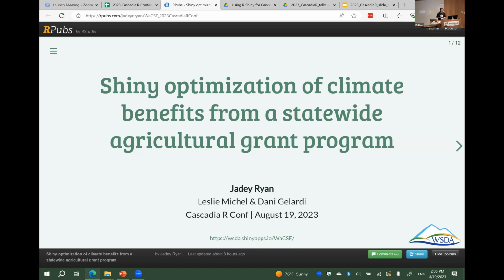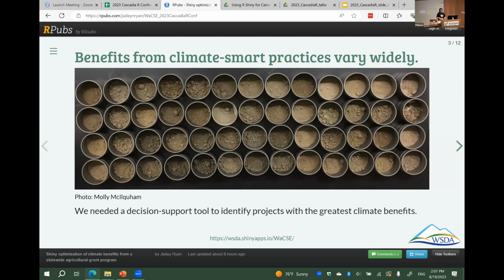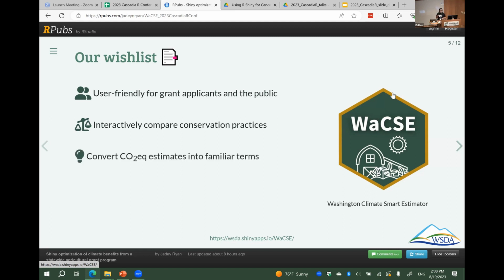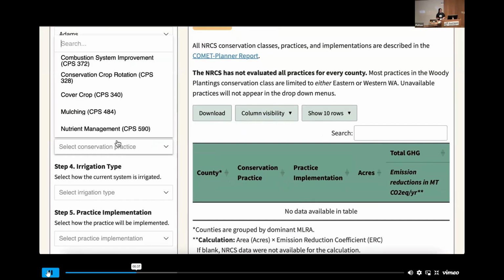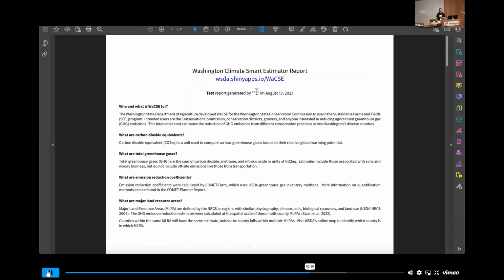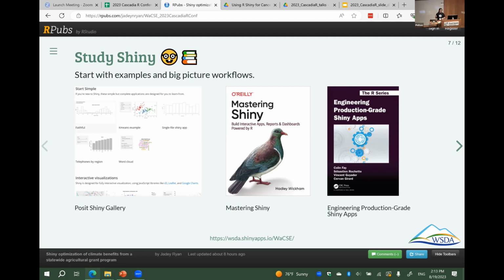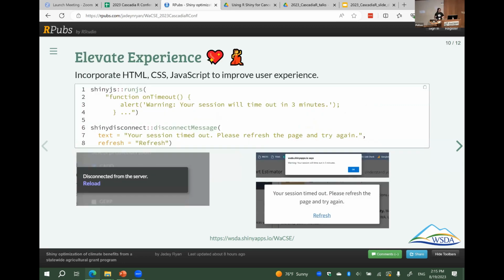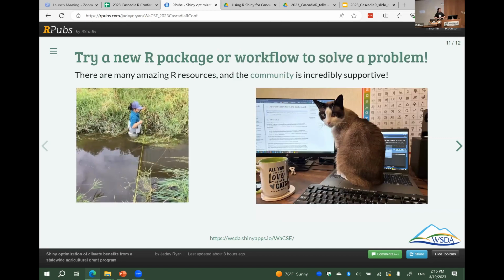Jadey Ryan - Using Shiny to optimize the climate benefits of a statewide agricultural grant program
Using Shiny to optimize the climate benefits of a statewide agricultural grant program

Washington’s Sustainable Farms and Fields program provides grants to growers to increase soil carbon or reduce greenhouse gas (GHG) emissions on their farms. To optimize the climate benefits of the program, we developed the Washington Climate Smart Estimator {WaCSE} using R and Shiny.

Integrating national climate models and datasets, this intuitive, regionally specific user interface allows farmers and policymakers to compare the climate benefits of different agricultural practices across Washington’s diverse counties and farm sizes. Users can explore GHG estimates in interactive tables and plots, download results in spreadsheets and figures, and generate PDF reports. In this talk, we present the development process of {WaCSE} and discuss the lessons we learned from creating our first ever Shiny app.

Speaker Bio:
Jadey Ryan works for the Washington State Department of Agriculture in the Natural Resources Assessment Section. She supports the Washington Soil Health Initiative and Sustainable Farms and Fields programs by collecting and processing soil and climate data, managing the soil health database, and developing tools to visualize and analyze the data. These data products contribute sound science to inform decision making that balances healthy land with sustained ecosystem functions with a thriving agricultural economy. Jadey primarily uses R in her day-to-day and considers herself a self-taught intermediate user.